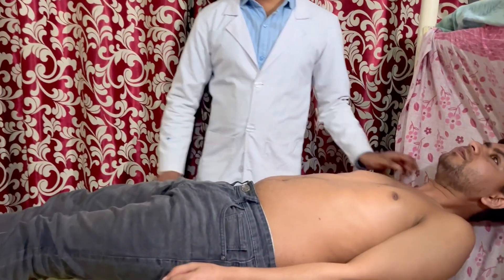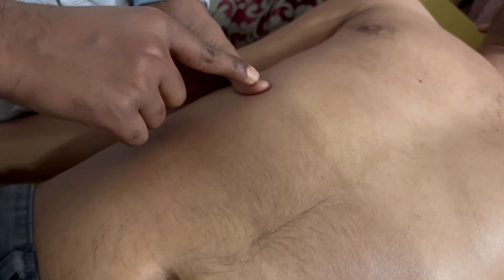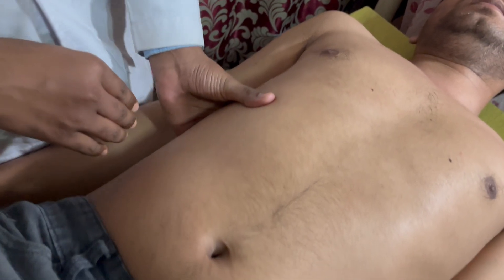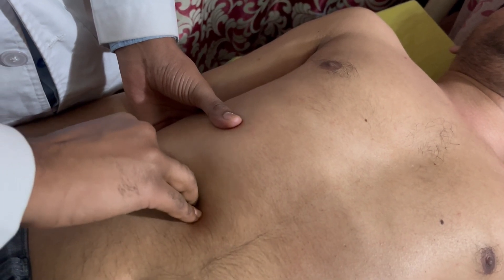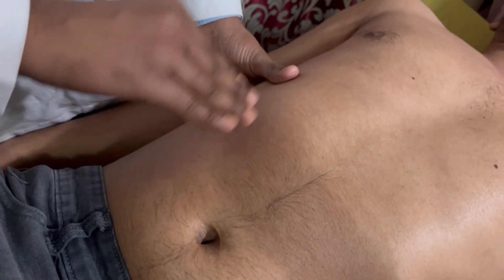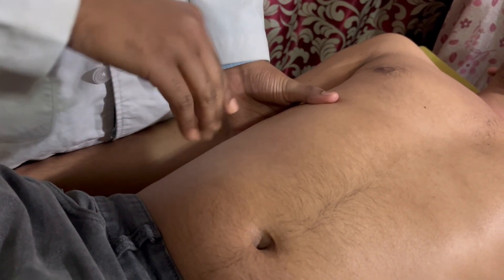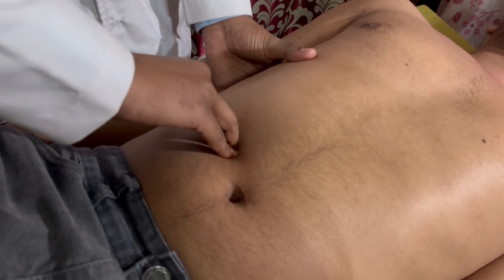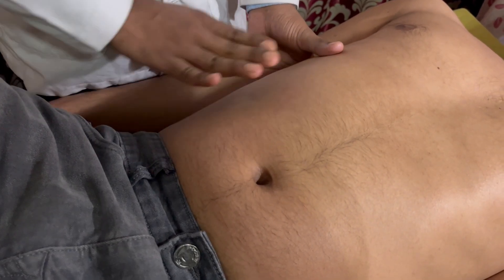“Liver Palpation Technique | Clinical Examination for Medical Students” ||SMU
Liver Palpation Technique | Clinical Examination for Medical Students
In this video, we demonstrate the correct method of liver palpation as part of the abdominal examination. This step-by-step guide is perfect for MBBS students and beginners in clinical practice.

Performed by: Ikramul
Patient: Nazibur
Camera & Editing: Nurul
Helper:Junaid

What you’ll learn:
 • Proper positioning of the patient
 • Accurate hand placement
 • Identifying liver edges
 • Tips to improve palpation technique

This video is part of our clinical skills series on Zoonmedhub – your trusted source for medical learning and practical guidance.